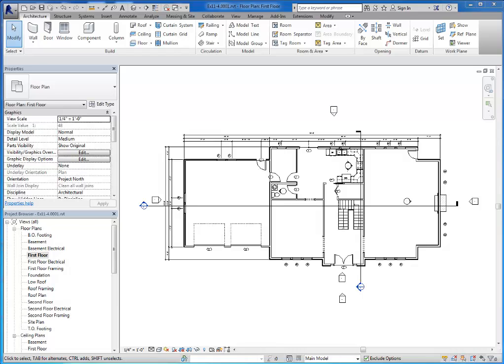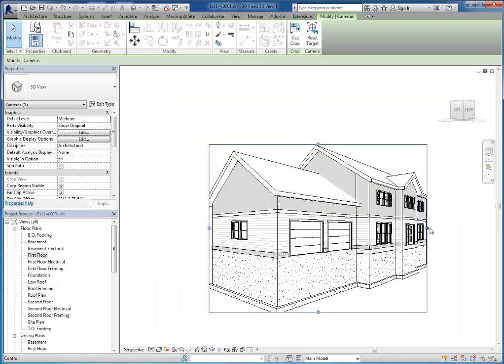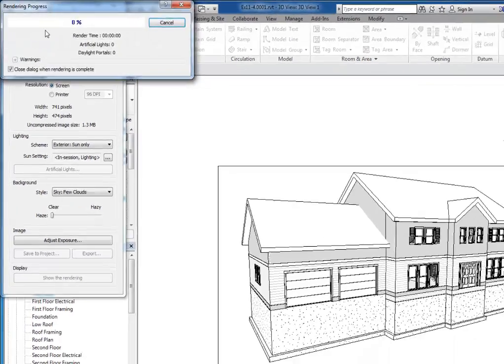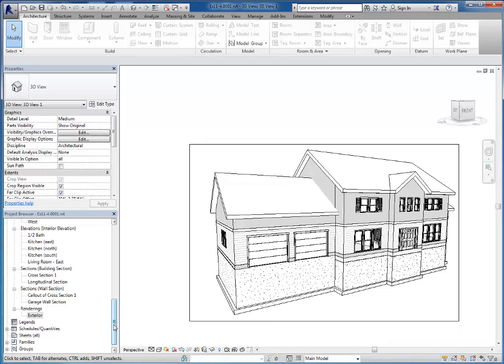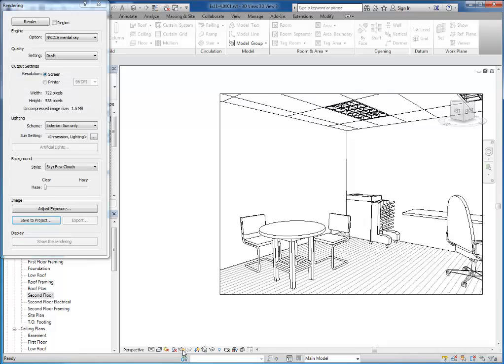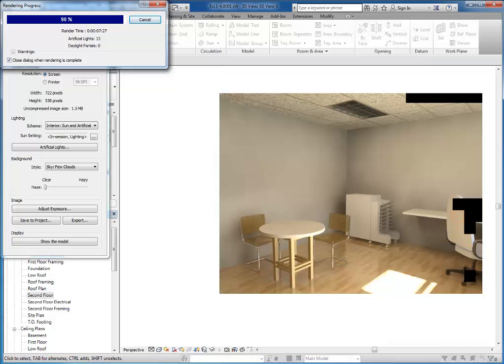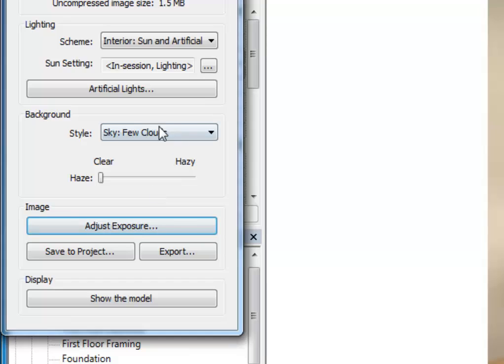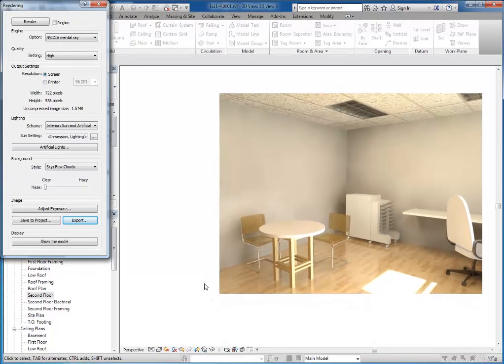Rendering Views in Autodesk Revit